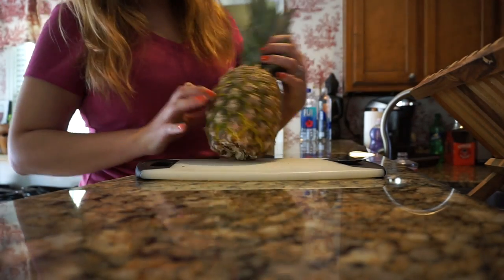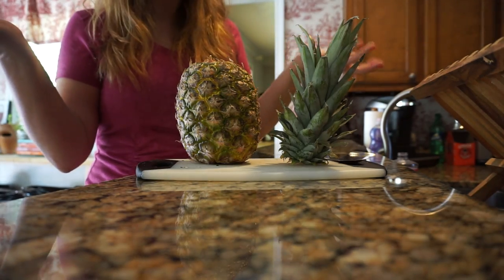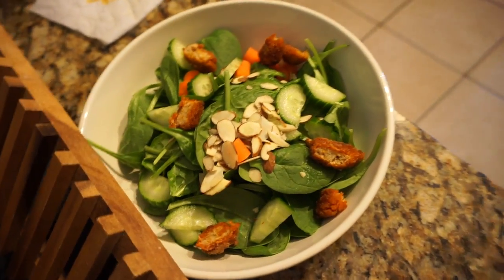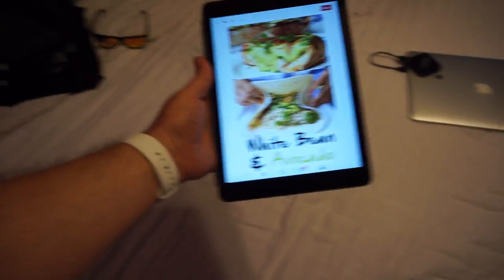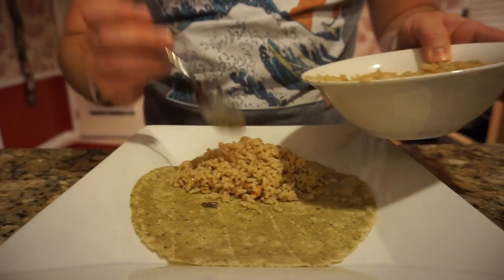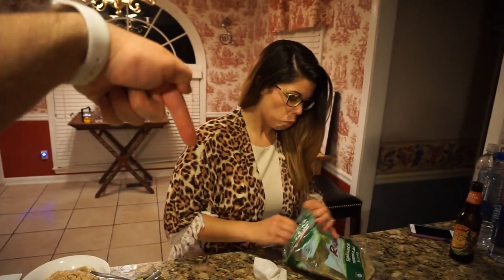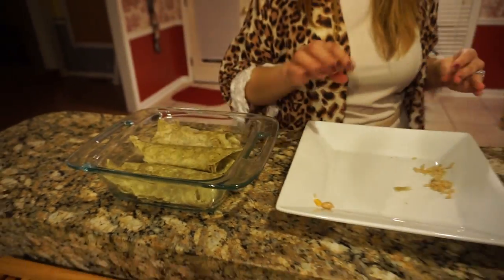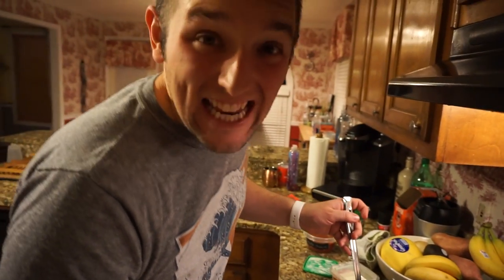We made vegetarian burritos!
Vlog #047